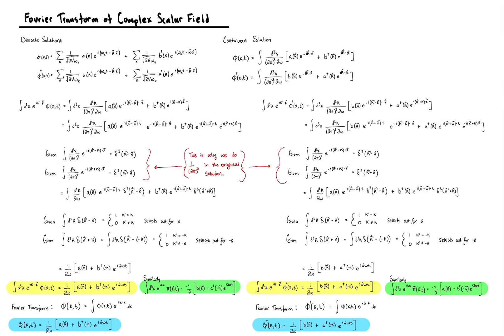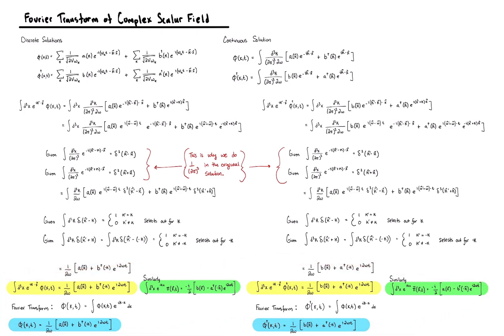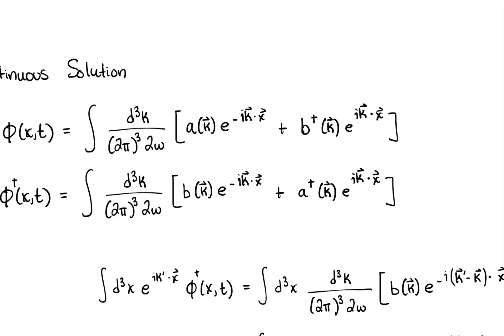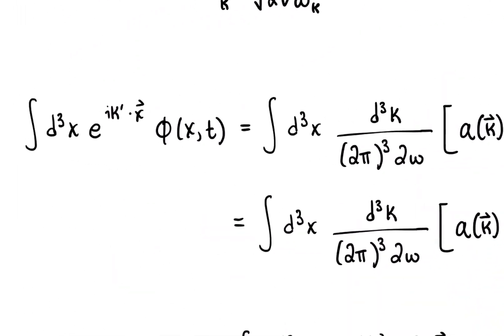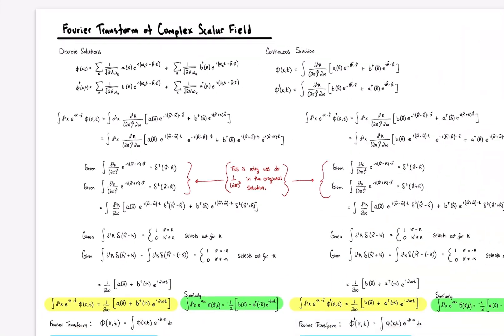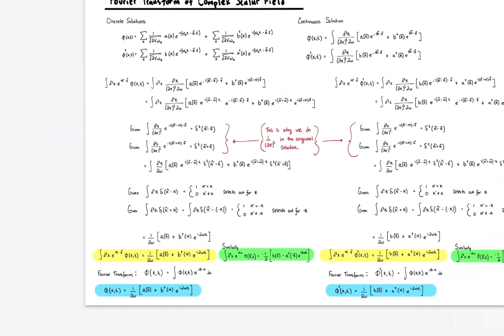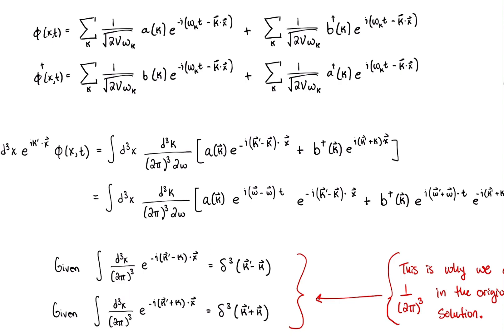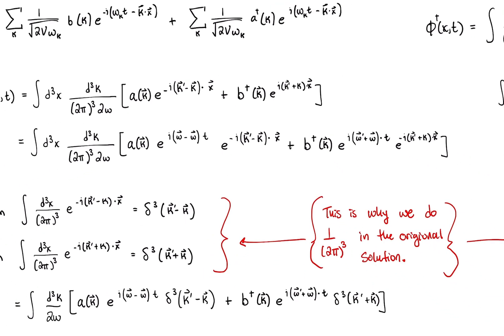Understanding Quantum Field Theory | Fourier Transforms of the KG Solutions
Here we derive the Fourier transform of the KG solutions in terms of the raising and lowering operators.  Knowing these and will help us with other derivations in the future.